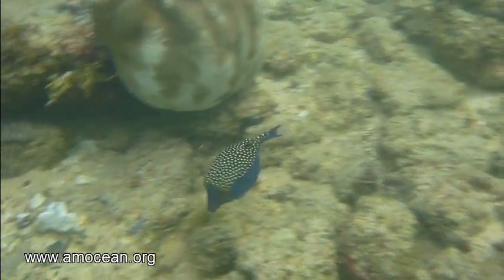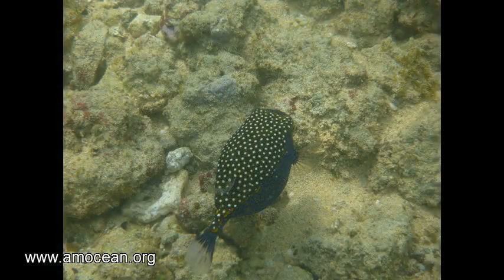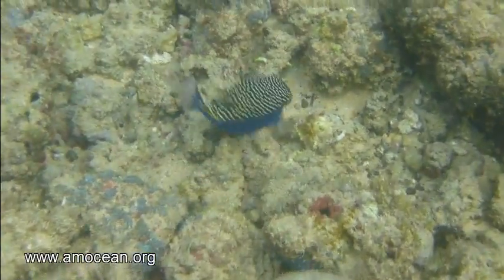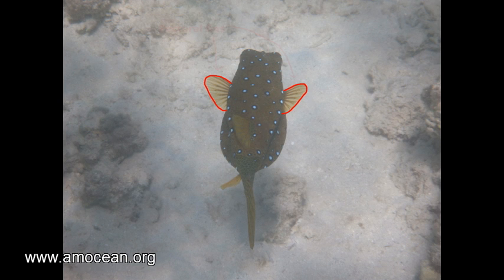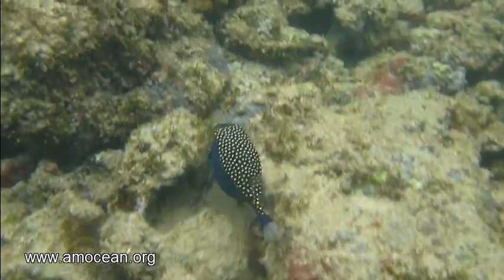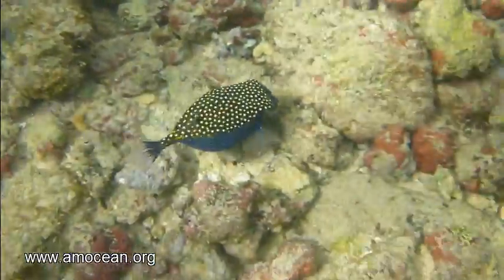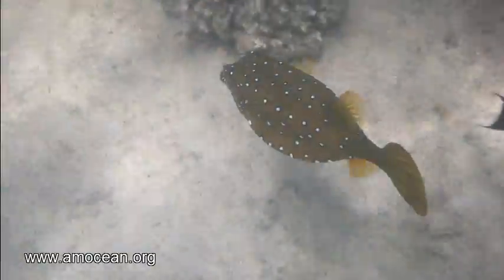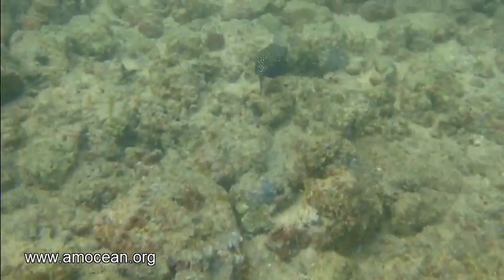The gaits of a Boxfish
Boxfish are often compared to helicopters. Their box-like shape reminds of some helicopters, the "rotation" of the pectoral fins remind of helicopters. And like helicopters, the heavily armored boxfish can hover, move slowly, at medium speed, or fast. How they do that, you can see in this OceanQuicky.